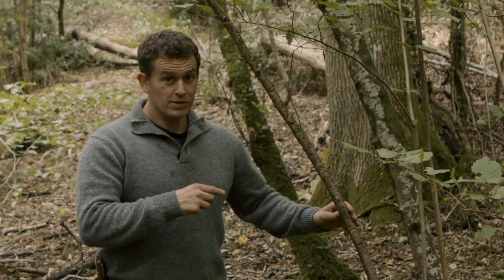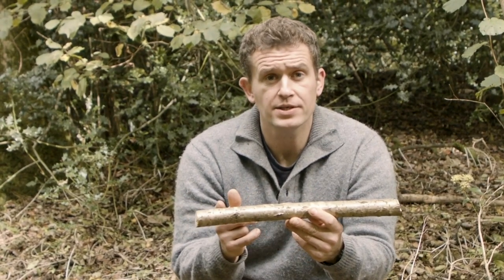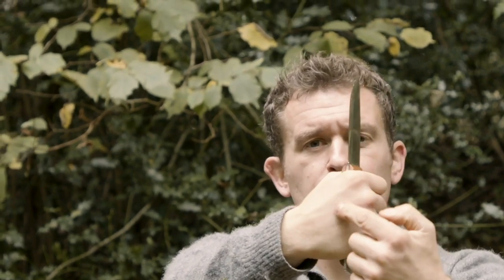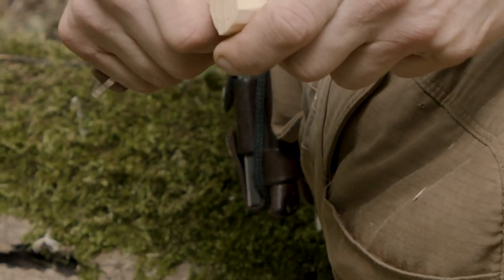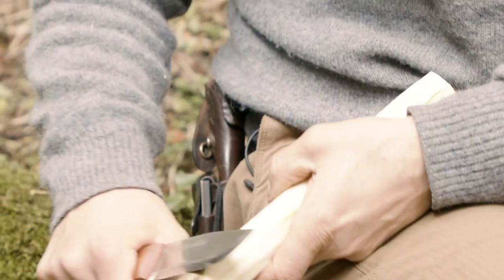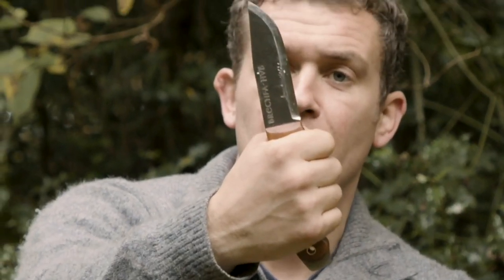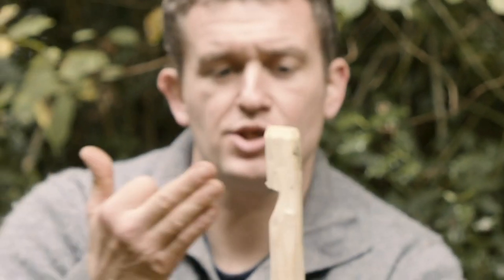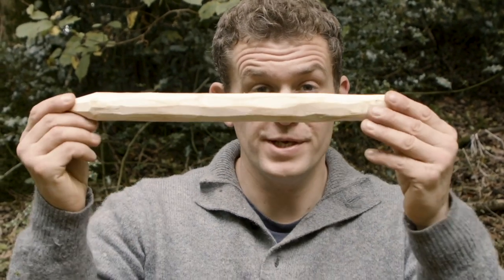DIY Tent Pegs and Sliding Knots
How to sustainably source and make your own tent pegs.

How to secure your guide line using a figure of 4 sliding knot.

The information provided on the Hidden Valley Bushcraft YouTube channel is for information and entertainment purposes only. Any action taken upon the information on this channel is strictly at your own risk.